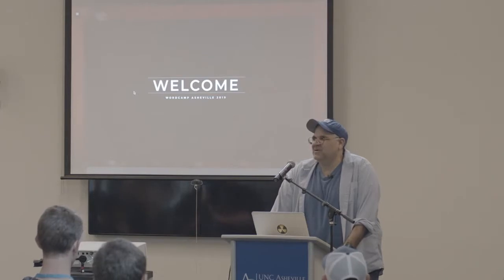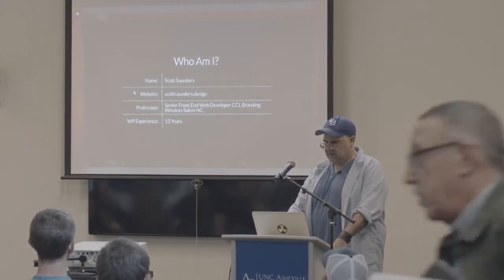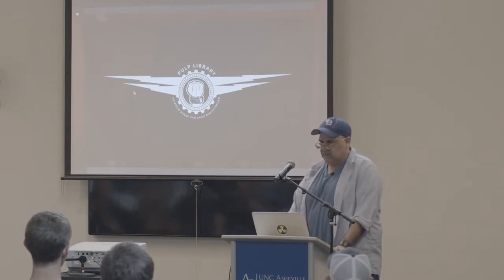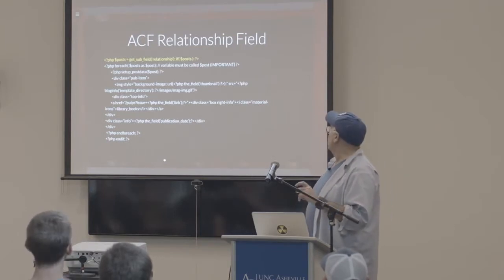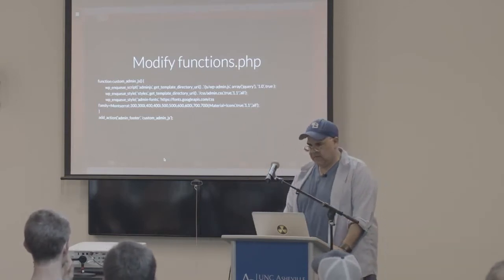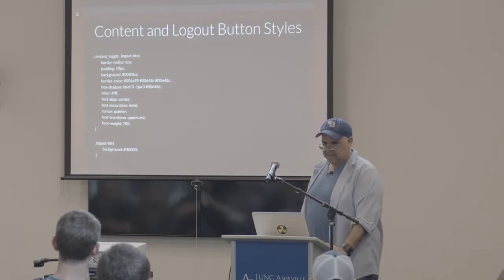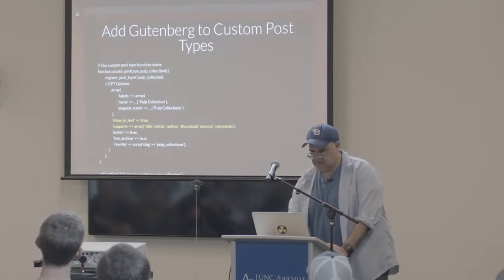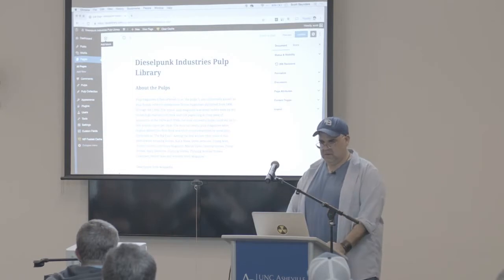Scott Saunders: Optimizing the WordPress Front End for use with Gutenberg and Advanced Custom Fi...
How adding custom css and js to the WordPress admin can help mold the WordPress front end to better suit the individual client needs with the addition of controls and styles to both the Gutenberg editor and Advanced Custom Fields.
Takeaways:
How to create a more intuitive front end for clients
How to limit the possibility of site breakage by clients
Reduce the numbers of required plugins.